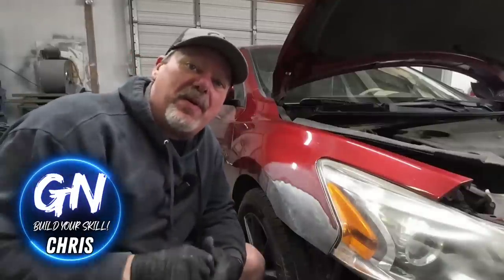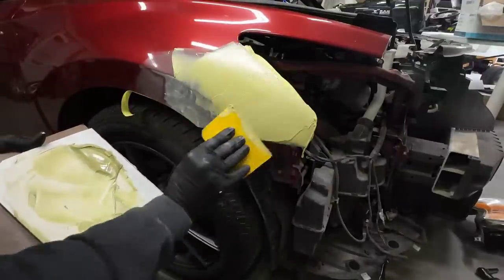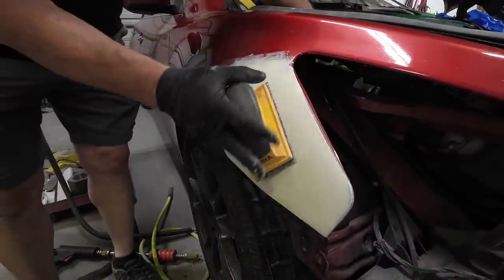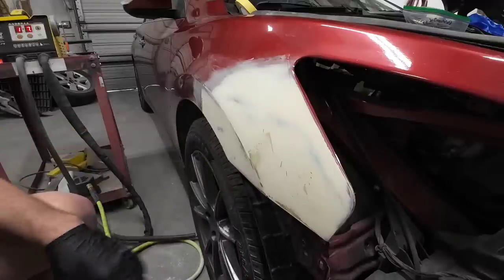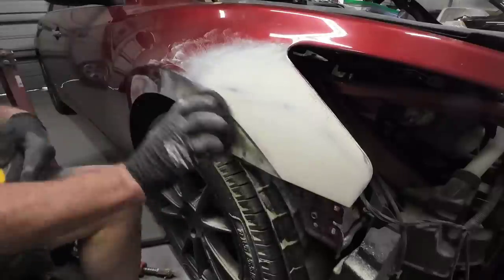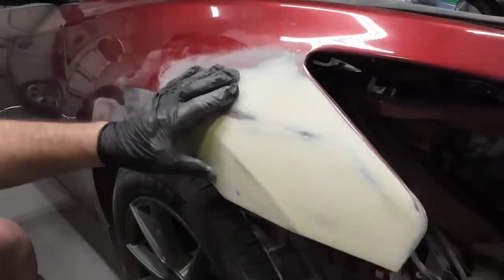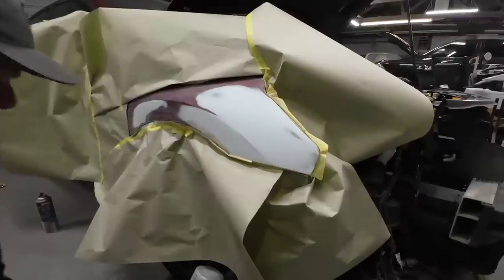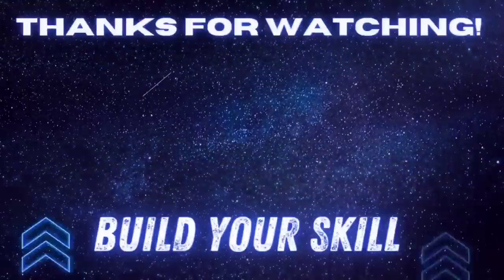How to MIX, APPLY and SAND BODY FILLER for amazing results! complete guide!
This video is perfect to learn how to properly use body filler for a long-lasting repair on your car body or restoration project. I'll  cover how to mix, apply, sand, and block body filler for amsxing results.tips and tricks and the do's and don'ts of working with bondo/ body filler.

aero a610 lvlp paint gun

upol lightweight filler

Gunbudd paint gun light

upol 2k primer DTM

body filler rasp

3m cubitron3 xtract 80 grit hook and loop sand paper

320 hook and loop sand paper
to
round sanding block

dry guide coat

evercoat plastic honey

clean sheets mixing board

dura block kit

motor guard flex block

prep solvent

Auto body line maker tool

Icing glazing putty